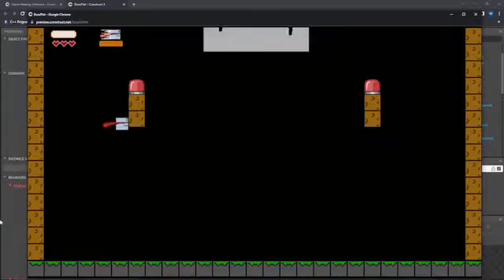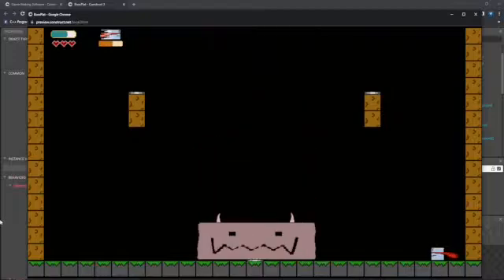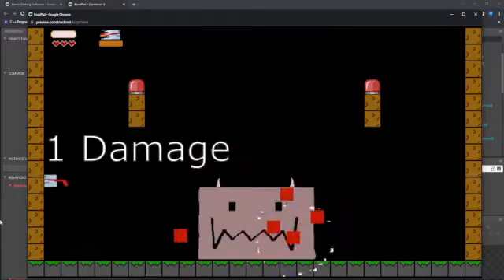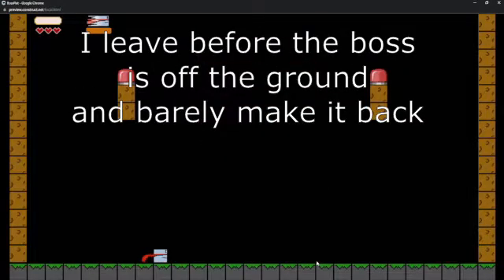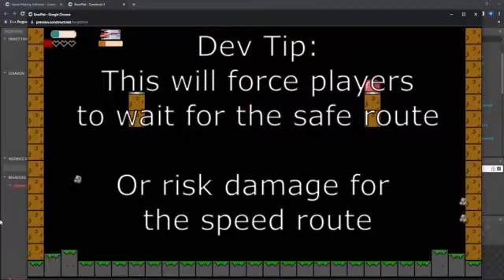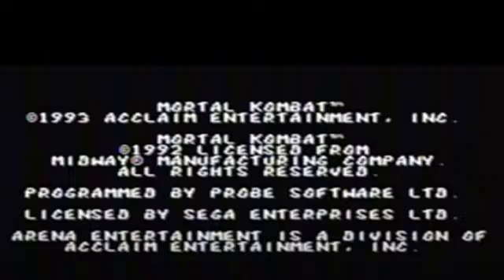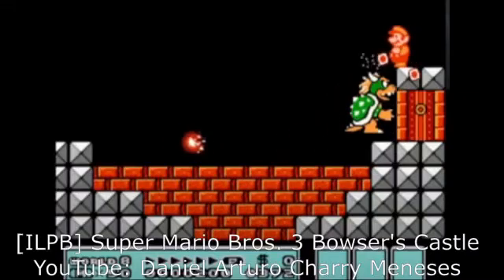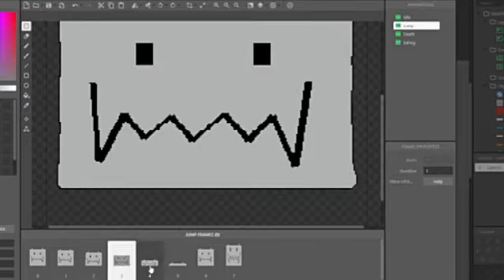My Coding Adventure: How to make Engaging Bosses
How do I make a boss?
Have you ever wondered why your boss character was a let down, or just been lost on where to start with making your own. This video will help you answer some of the fundamental questions when creating your own boss.